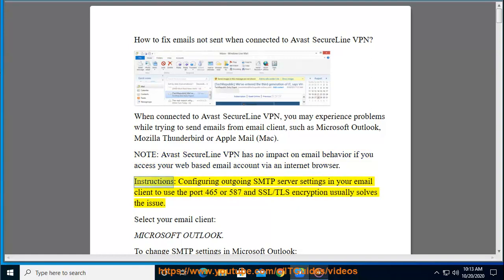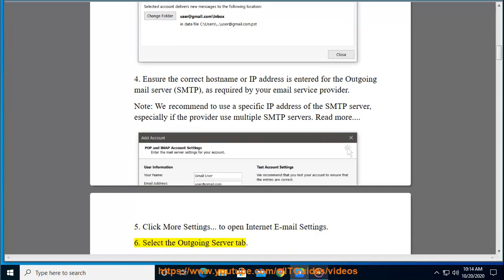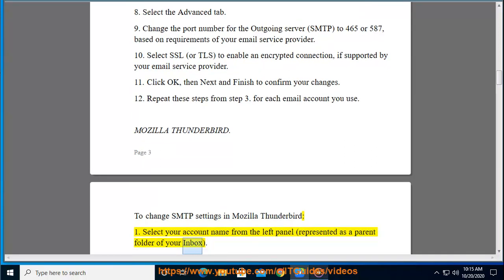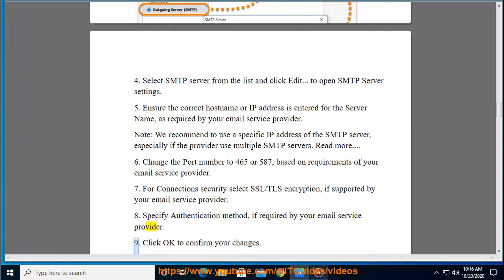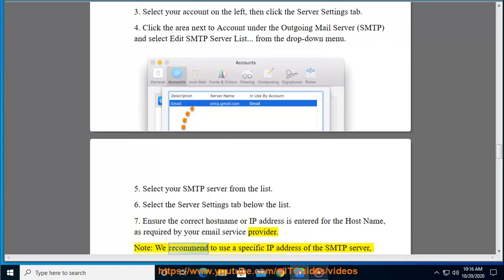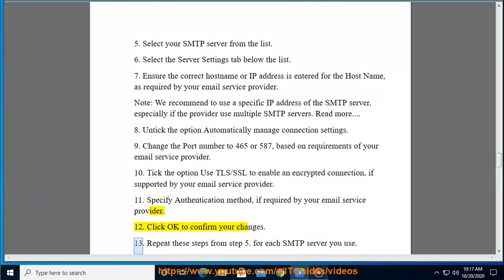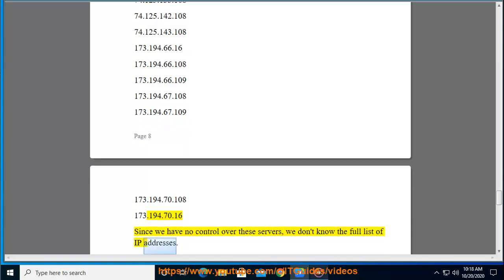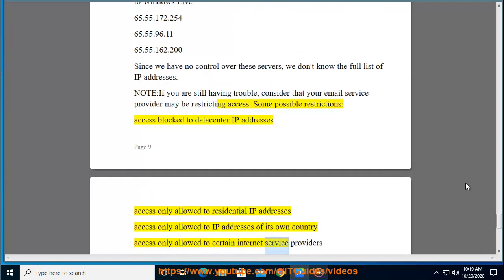Fix emails not sent when connected to Avast SecureLine VPN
Here's how to Fix emails not sent when connected to Avast SecureLine VPN. Hit & Download & install VPN SecureLine by Avast - Security & Privacy Proxy on your computer & other devices later.